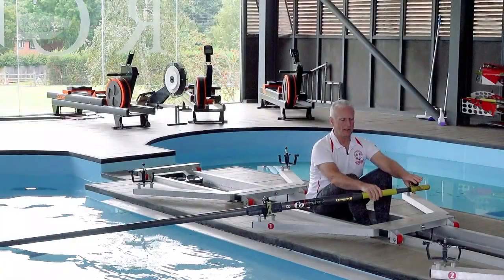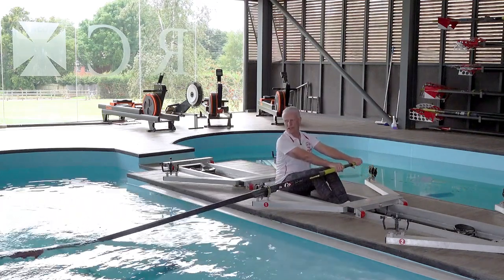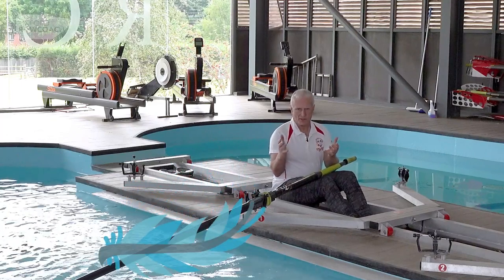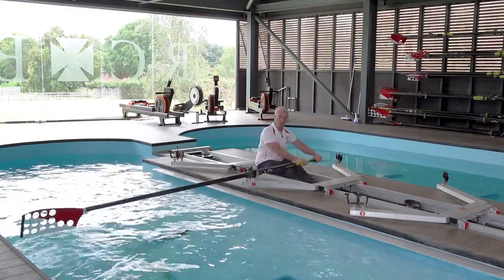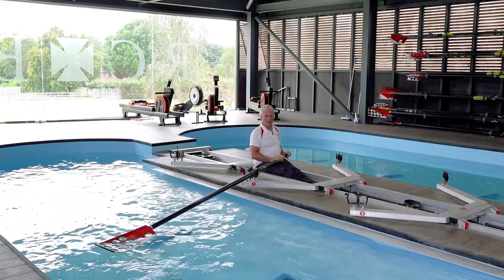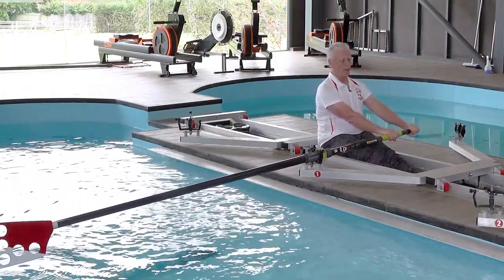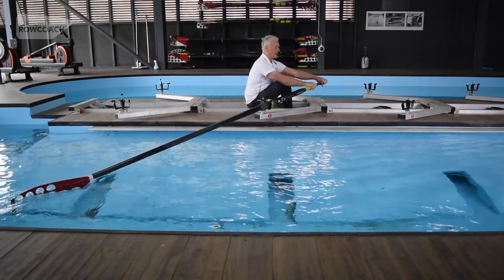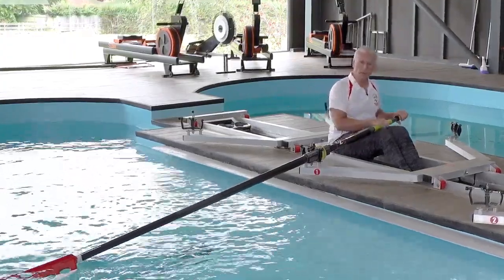Rowing Tank Sessions (Sweep) - The Stroke plus Feathering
Feathering is an added complication for beginners and getting it wrong can cause major problems.  Why do we do it, then?  Here's a simple approach you should find useful.